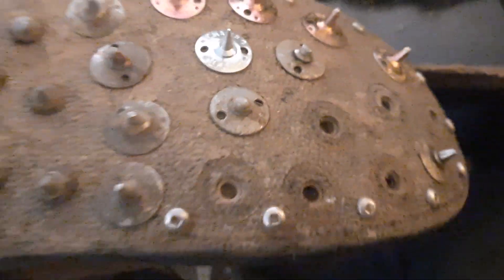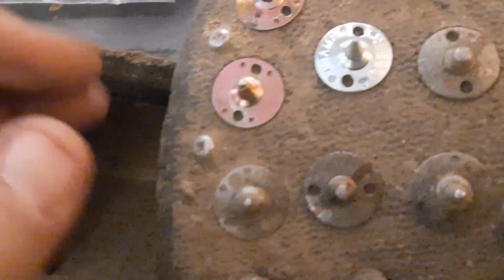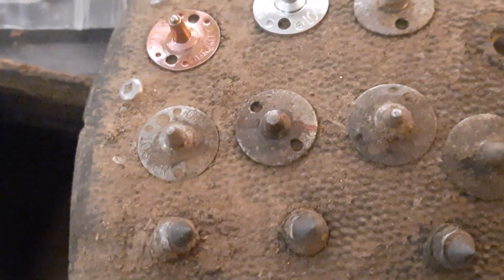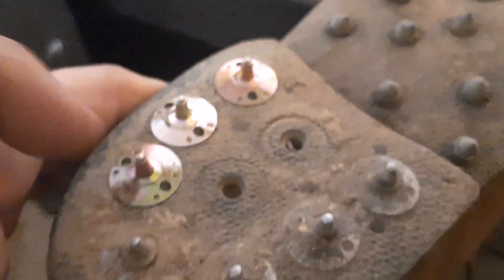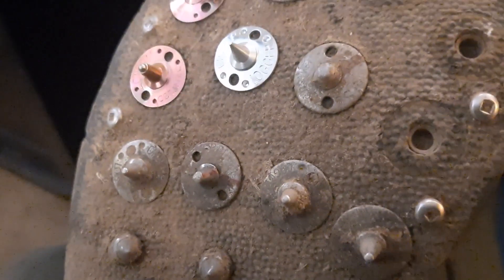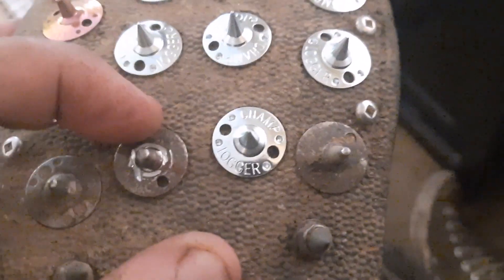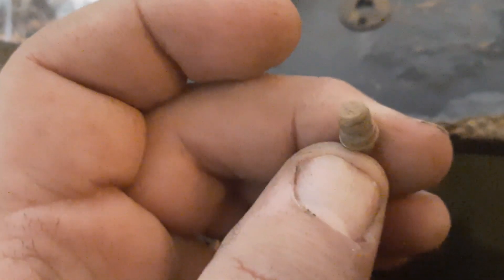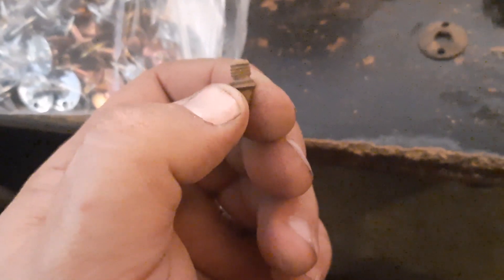Phillip's tool steel caulks (gawbage)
These are my custom Nick's Boots boots, they were rebuilt by Nick's at the beginning of covid lock downs and it took like 9 months to get them back... when they got back they had put phillips "tool steel" caulks in them, despite my written request they not use phillips... Anyway, now that 50% of the holes have had threads stripped out we find that 10% have seized and will no longer come out... god damned dissapointing, I wrote Nick's when I got them back, they gave me some BS about never having issues with them and they would warranty them, I declined because it had already been nearly a year long process and $700 for a partial rebuild.  This is the end result of lousy customer service and penny pinching to save $.02 per caulk.